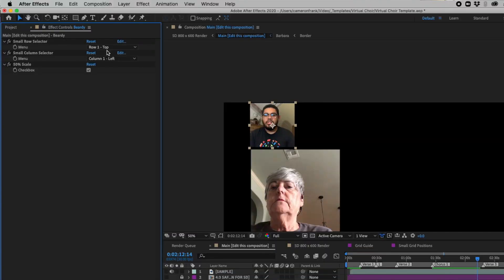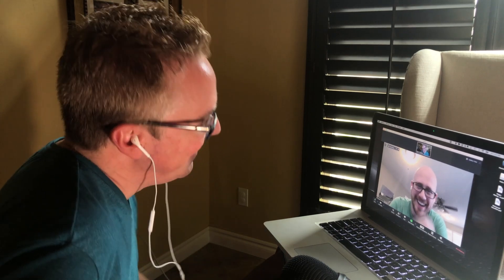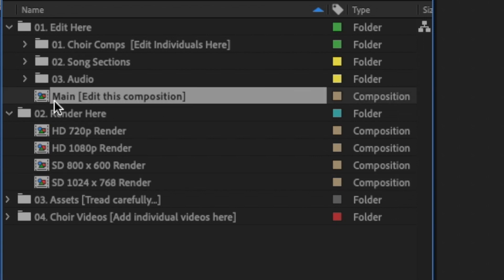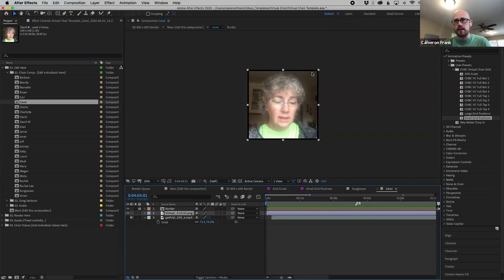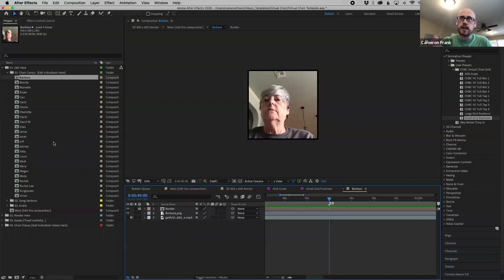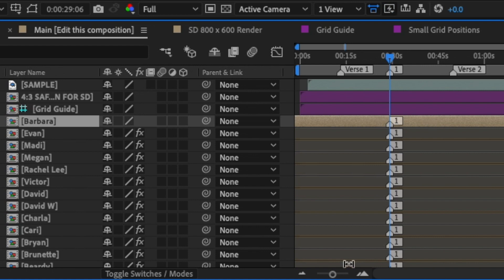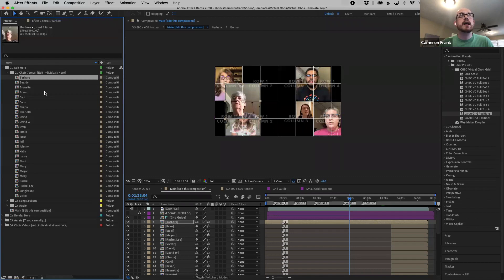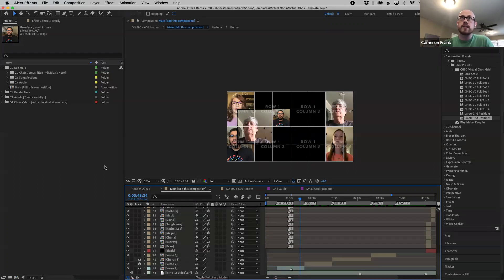Our FREE virtual choir template for Adobe After Effects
Looking for an easier way to create a virtual choir video? Something that allows you to manage all those video files and get to the fun, creative part quicker? If you're comfortable getting around in Adobe After Effects, you can download our template right now for free.

This video covers:

1. How to get around in our virtual choir template from the guy that created it
2. How to use this template to easily snap your virtual choir members to the grid
3. Things to consider when using this template

See this template in action by checking out our Easter rendition of “Is He Worthy” where we featured our virtual choir: